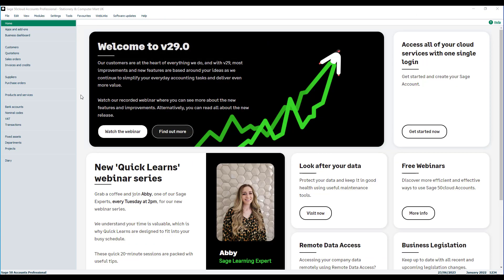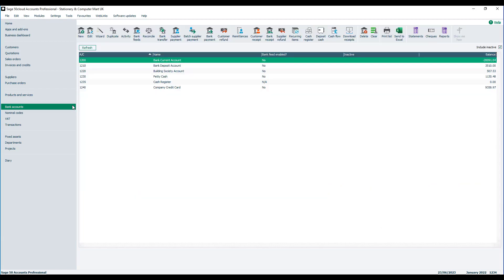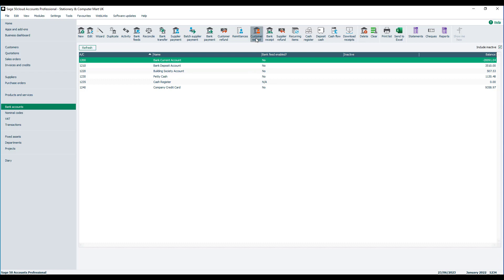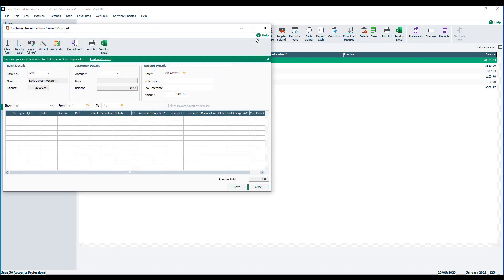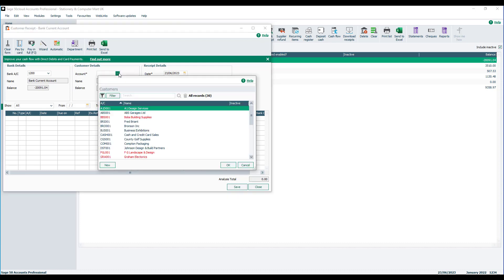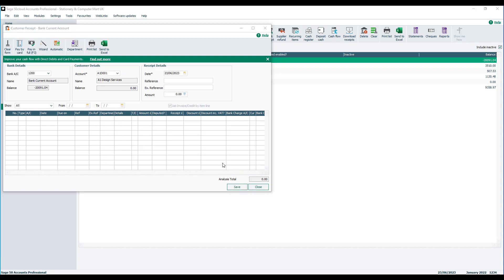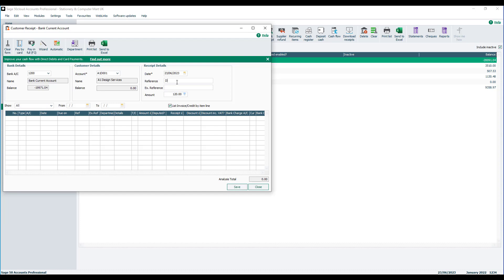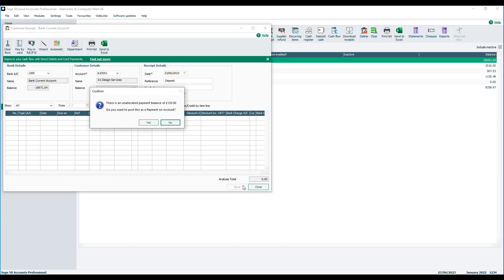Sage 50 Accounts (UK): Customer payment on account